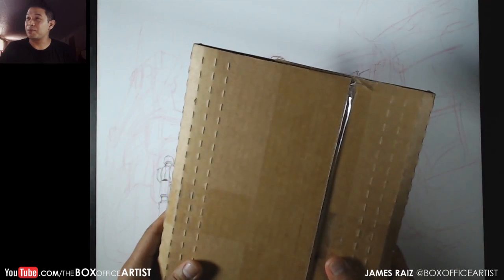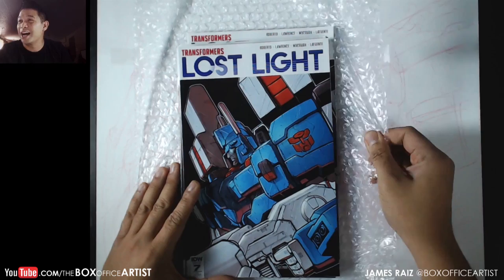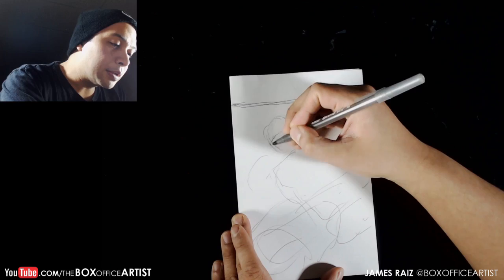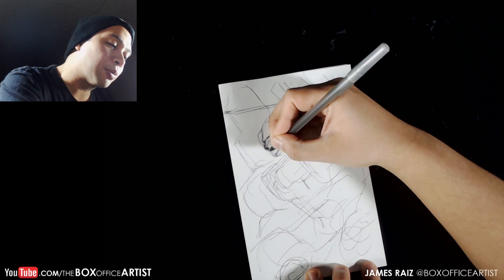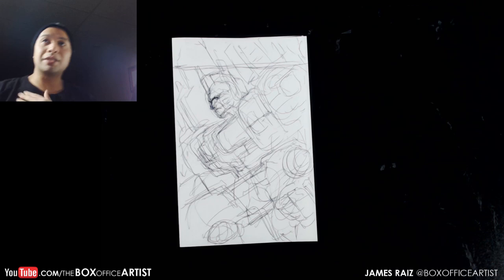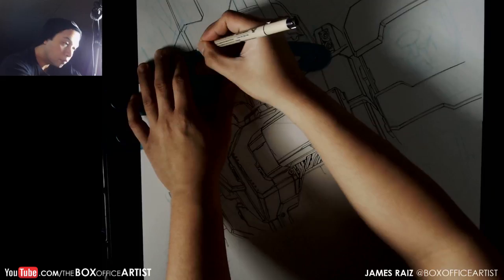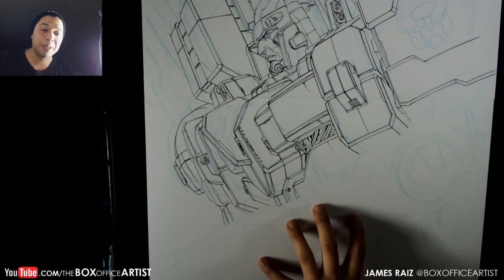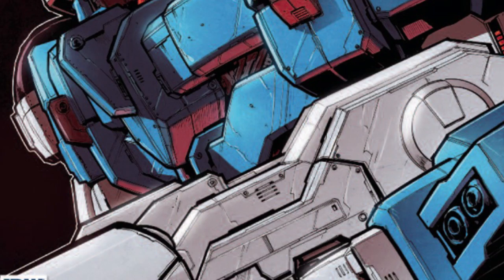HOW TO DRAW A PROFESSIONAL COMIC BOOK COVER 2!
TRANSFORMERS: LOST LIGHT #7 RETAILER INCENTIVE COVER
Colors by the amazing JOHN PAUL BOVE

Special thanks to Carlos Guzman and IDW Publishing for the opportunity!